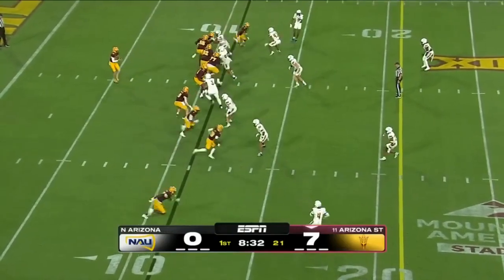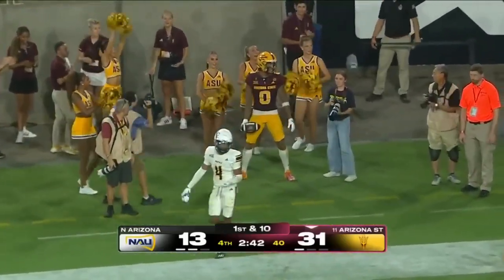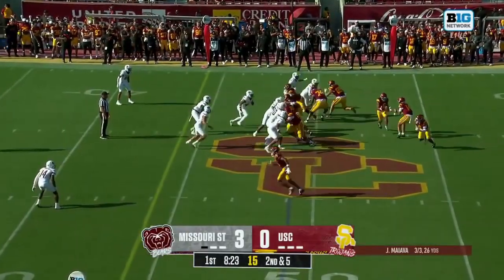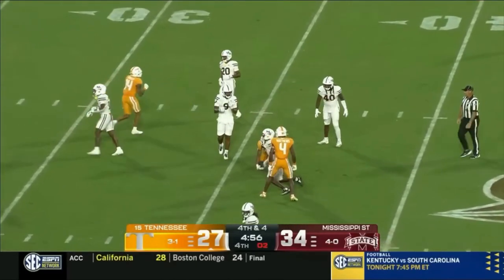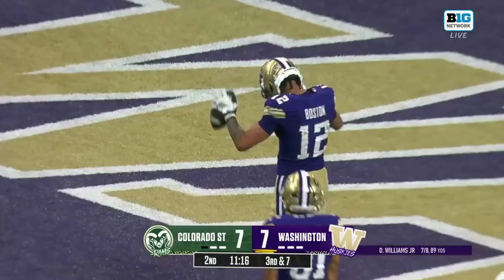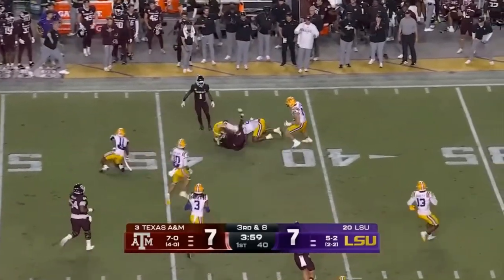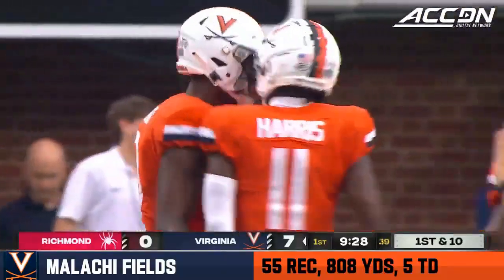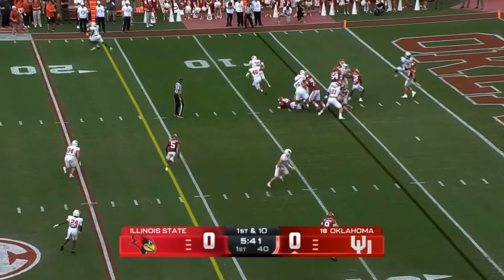This Years Wide Receiver Class is ELITE!!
The Top Ten Best Wide Receivers in the 2026 NFL Drafr
0:00 Jordan Tyson
1:16 Carnell Tate
2:03 Makai Lemon
2:45 Chris Brazzell II
3:39 Chris Bell
4:30 Denzel Boston
5:20 KC Concepcion
6:14 Elijah Sarrat
7:06 Malachi Fields
7:41 Deion Burks
8:25 Honorable Mentions